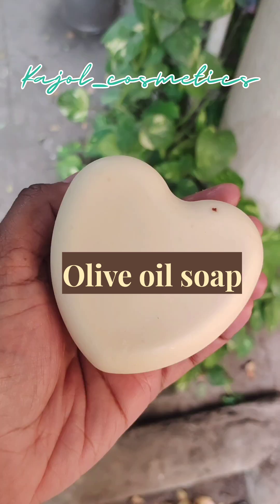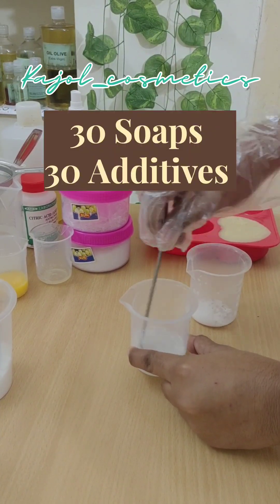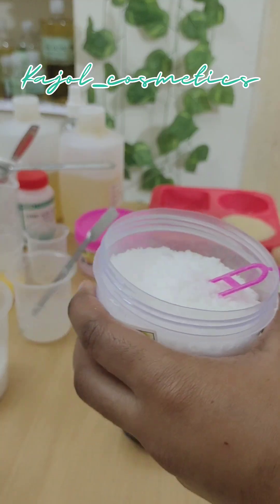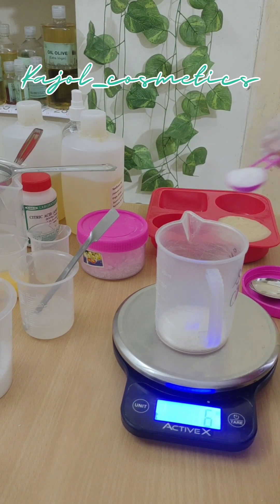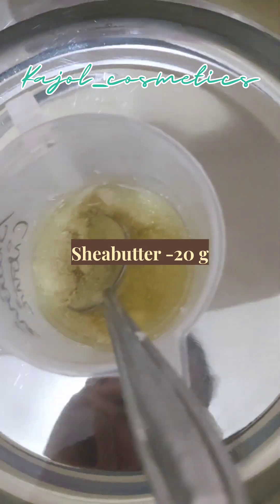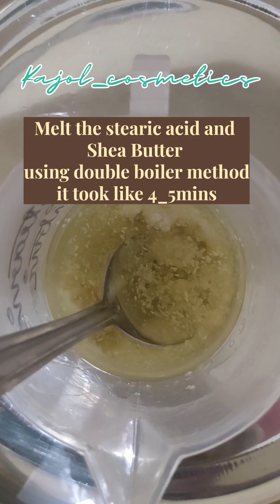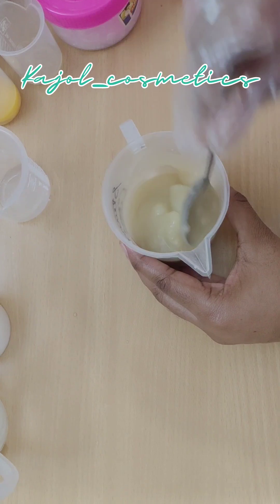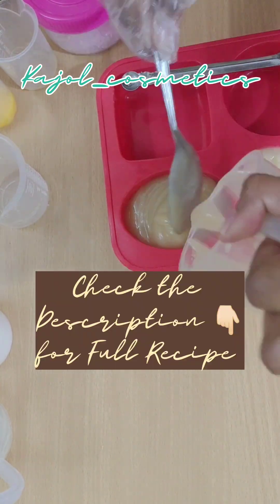Stearic Acid In Cold Process Soap Making -Day 23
30 DAYS SOAP CHALLENGE WITH
 30 DIFFERENT ADDITIVES

Welcome To @kajol_cosmetics  join in our 30 days soap making journey

Day - 23 Stearic Acid In Soapmaking

Ingredients

Distilled water Solution - 26 g
Sodium Hydroxide ( Lye ) - 12g

Here we are using Stearic Acid as an additive to harden the soap bars.

Stearic Acid -10 g
Sweet Almond Oil -10 g
Olive oil -45 g
Sunflower oil -10 g
Castor Oil -5 g
Shea Butter -20 g

Come back tomorrow guys I will unmould this soap in the next reel with different additives.

If you wanted to see any specific additive comment down 👇🏻

Note

Always wear your safety protective personal equipment (PPE ) while soap making.

Gloves - To good GMP Practice and to protect your hands

Googles - To protect your eyes from preventing any splashes

No pets and no children while making soap

Work in a well ventilated place

Sodium hydroxide is caustic ( alkaline ) in nature if you accidentally spilled in your hands then  wash your hands with running water and seek a doctor

Do not add vinegar to  fresh burn .

Do not work with aluminium containers for preparing lye solution

Always use stainless steel,  P - 5 plastic containers, and high glass containers .

Curing time -

Cure the soap for 48 days and you can use the soap after that.

( palm free soap , stearic acid in soapmaking, how to use stearic acid in cold process soap, replacement of palm oil, how to harden the soap with this ingredient,  cold process soap,  how muchstearic acid can be added, 30 Soaps 30 Additives, 30 days soap challenge, how to make soap from home.)